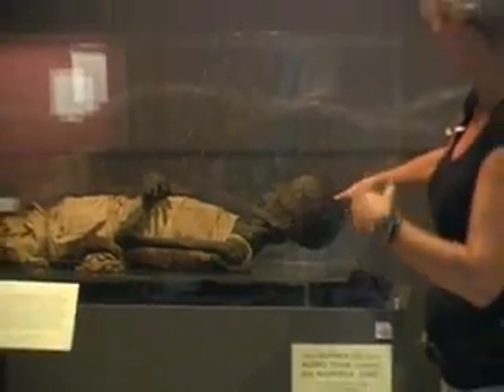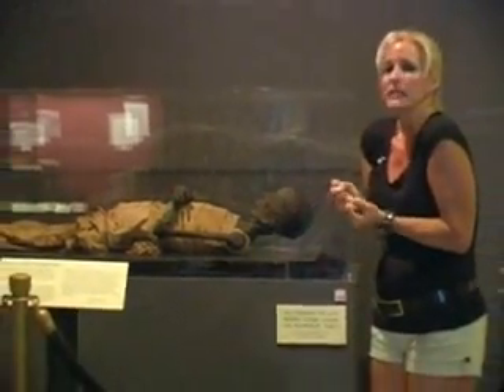Archaeology Science Class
- Archaeology Experiments right from the tomb of the Egyptian Museum in San Jose California. Join Elizabeth Keller online with your PC as she explores a pyramid and the treasures buried within.